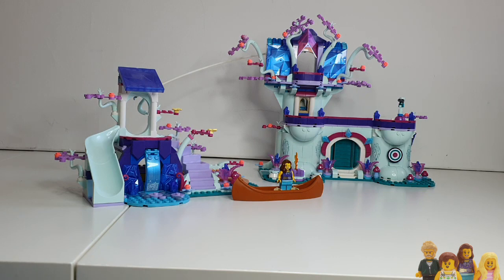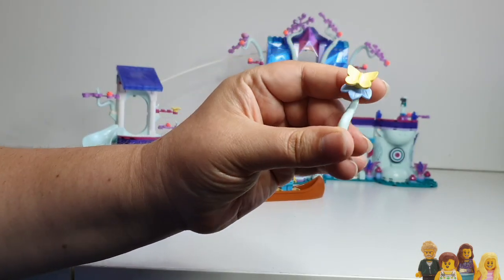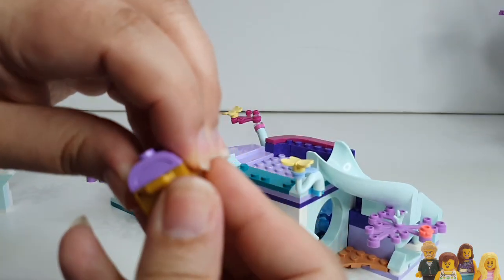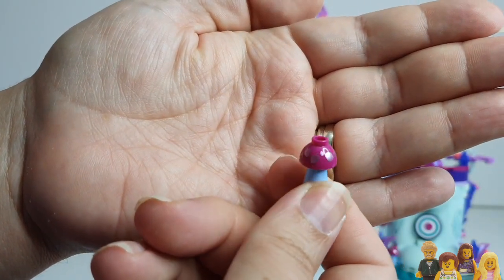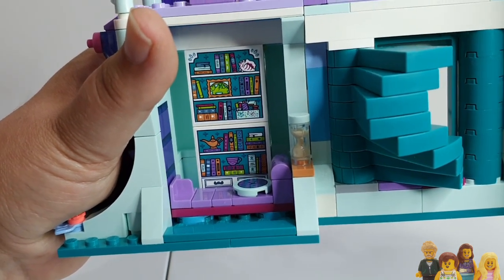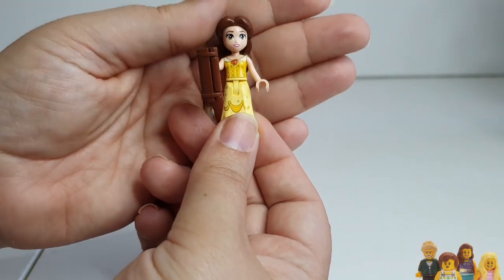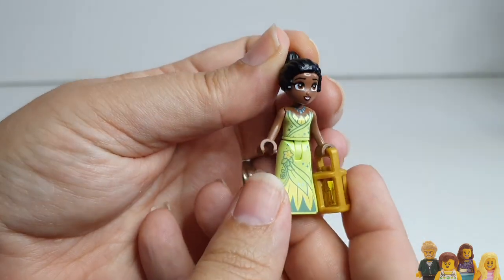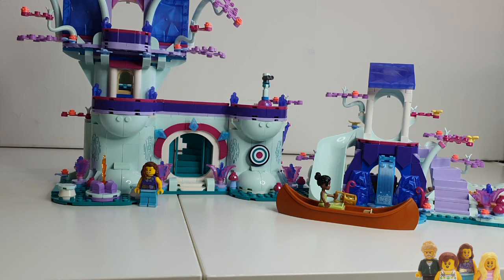Lego Disney 100 - The Enchanted Treehouse - 43215 - A Review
Of all the Disney 100 sets, this one appealed to me most. It has a very Lego Elvesy vibe and a bucket load of mini dolls, so I just had to get it. Find out my thoughts on the set